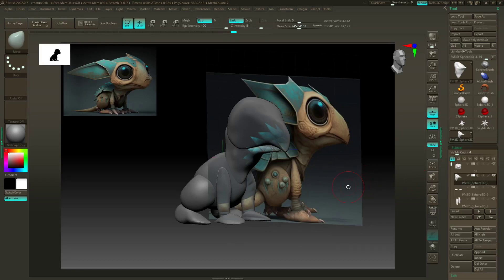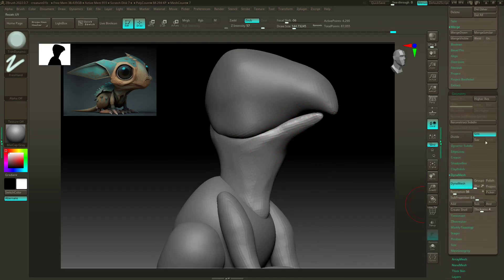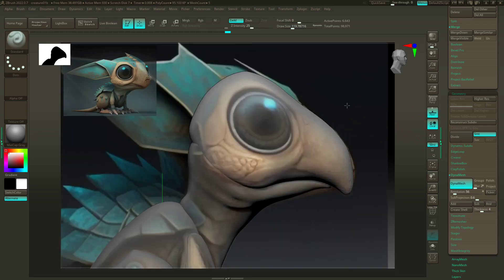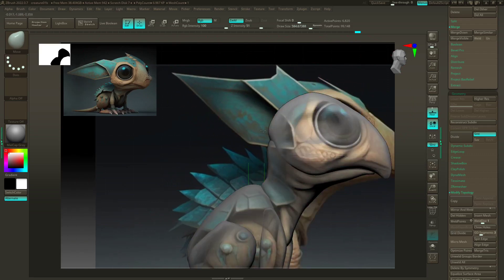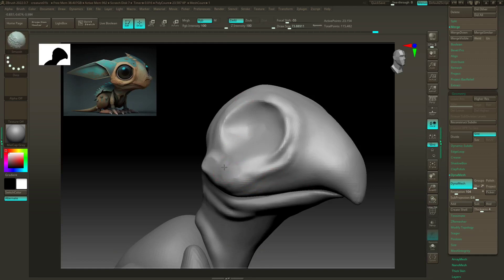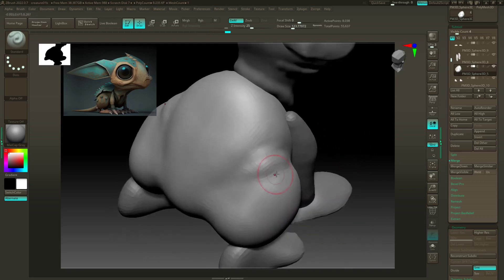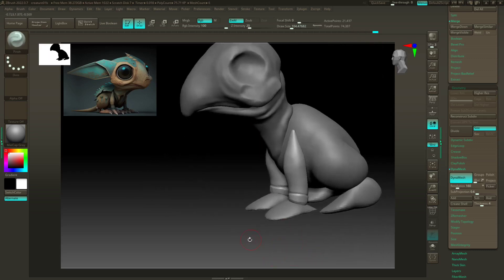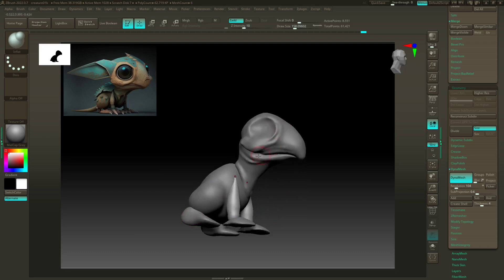Creature Sculpting In Zbrush - Part 02: BRUSHES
In part two of this demo, I show add large detail and structure with just a few brushes. The brushes used are:

- Move
- Standard
- DamStandard
- Trim Dynamic
- Pinch
- Claytubes/Buildup
- Inflate

With these 5 brushes you can make just about anything in Zbrush.